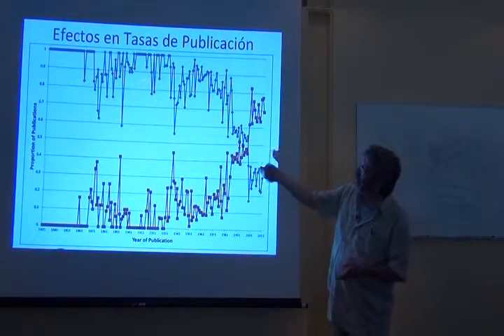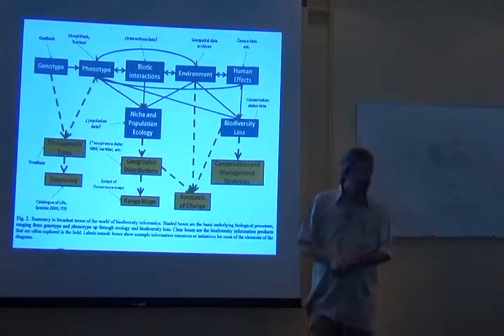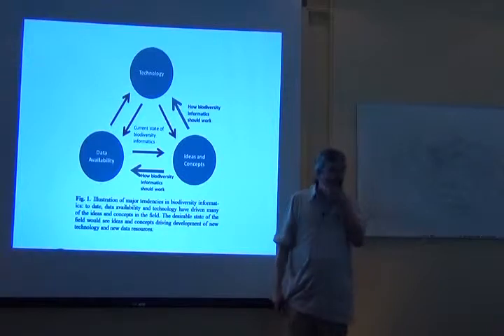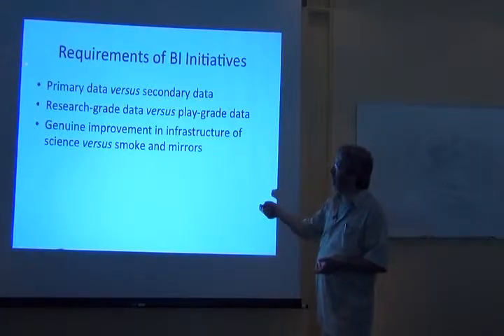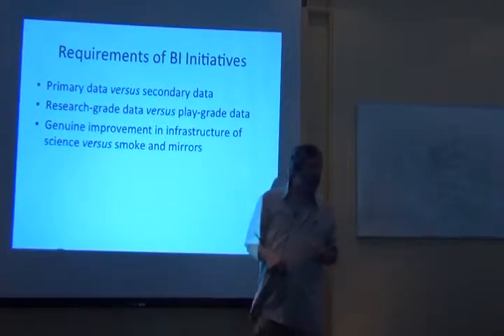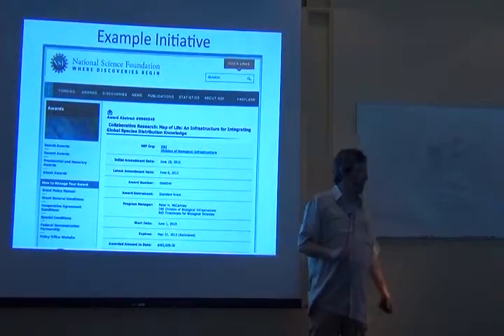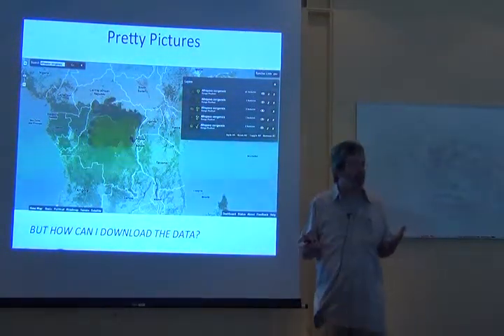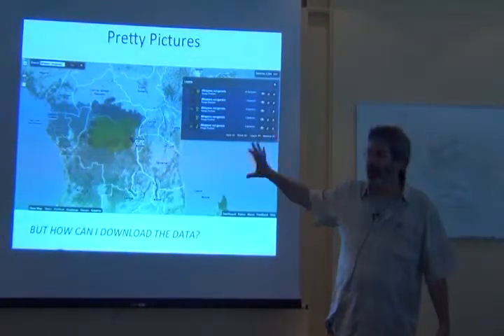BITC / Data Analysis - Intro to Biodiversity Informatics - 3